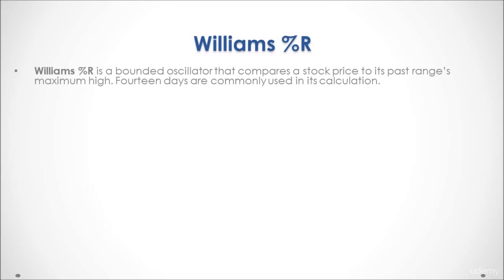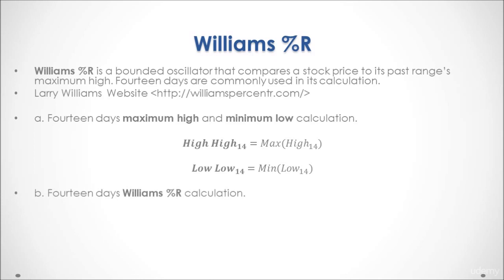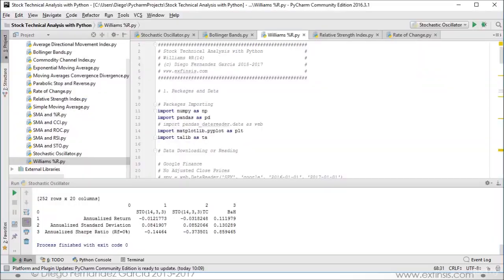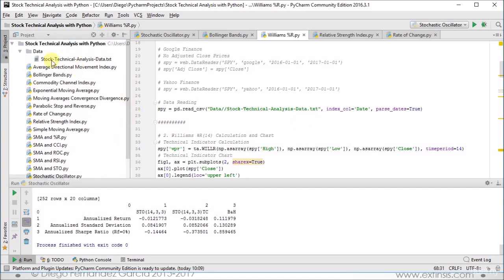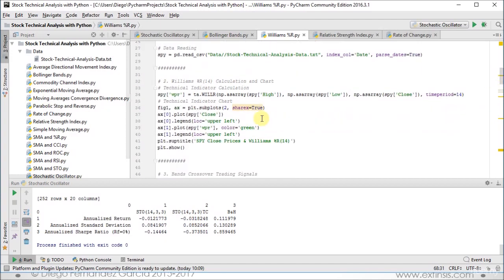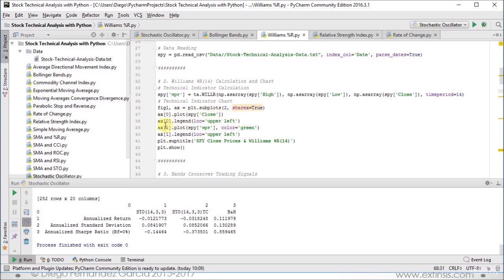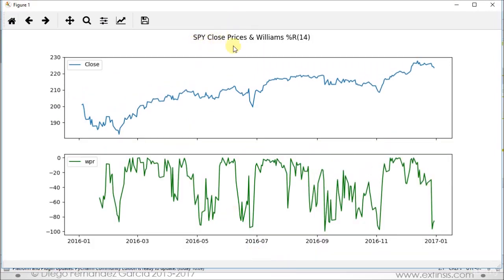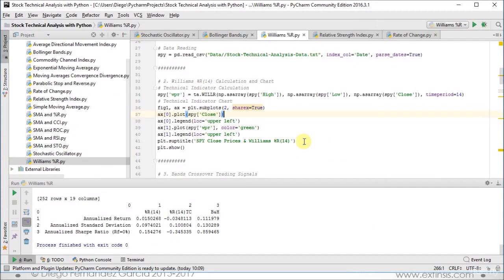#13# Stock Technical Analysis with Python (Williams %R Indicator)